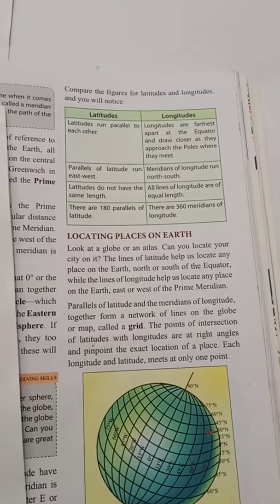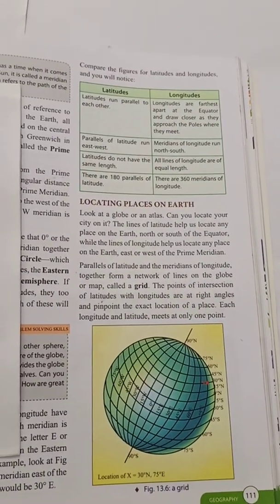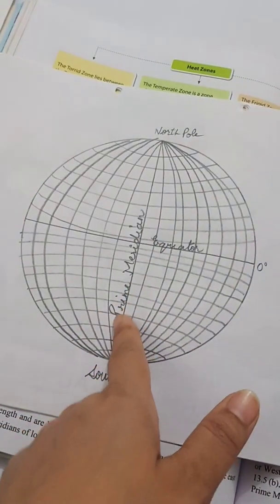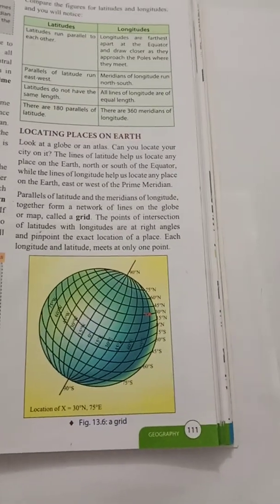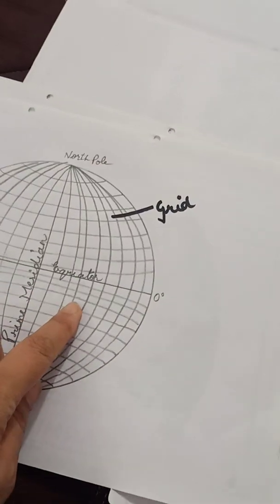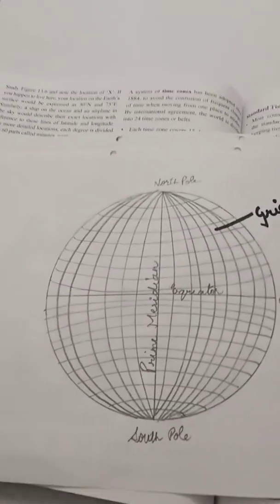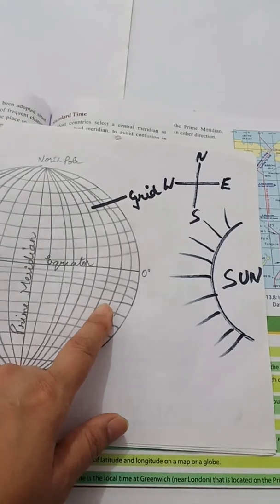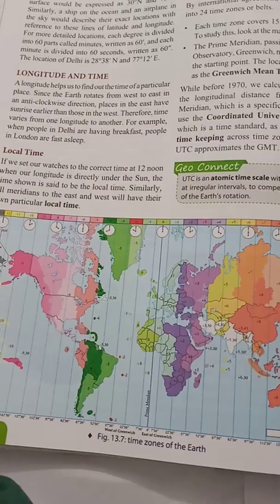Locating Places on the Earth 🌎